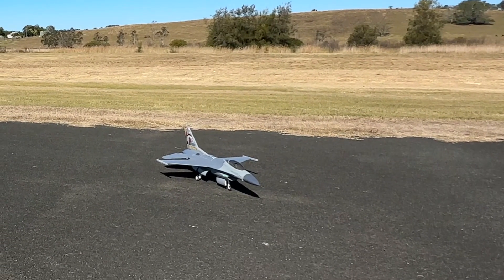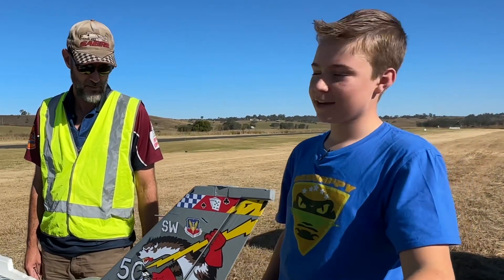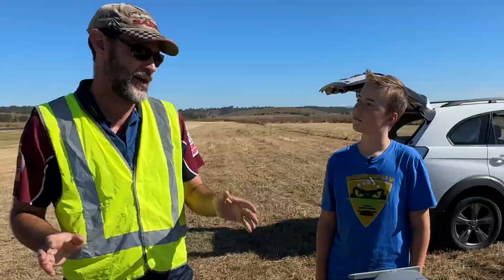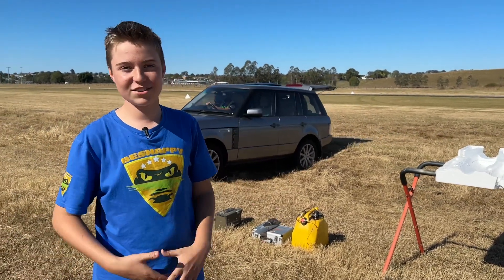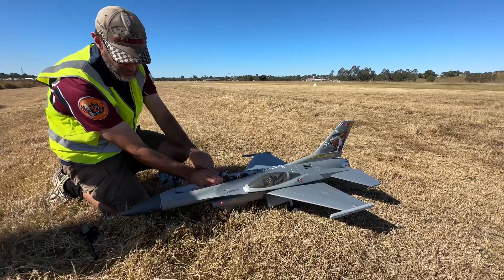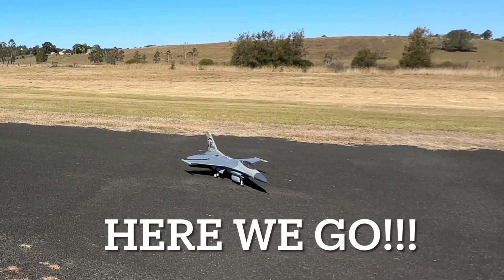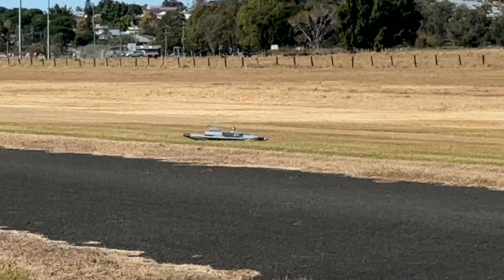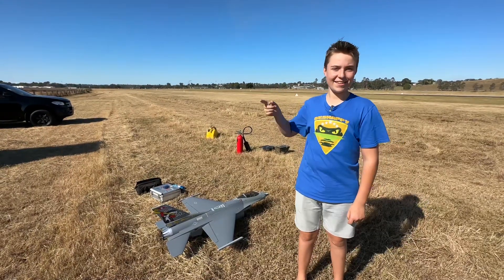Mind blowing R/C Jet Turbine Conversion. E-Flite F-16 80mm UPGRADED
This insane video shows how the electric fan E Flite F-16 80mm remote control aircraft was converted to a real turbine Jet. Includes certification information.

Join me, BeSnappy, and Brad as they dive deep into the world of remote-controlled aircraft:

Discover the transformation of an electric-powered F-16 to a turbine-powered marvel.
Learn about the intricacies of balancing the aircraft with the new turbine.
Get insights into the certification process for these high-speed models.
Experience the thrill of flying at a real airport and the challenges it brings.
Witness the fueling process and understand the flight time expectations.
Hold your breath for the first-ever flight of this F-16 model. Will it soar or stumble?
A huge shoutout to Brad for sharing his passion and expertise. If you're an aviation enthusiast or just love to see cool tech in action, this is a must-watch!

Thanks to RCGEEK for some flight footage, as we had technical difficulties during the flight ￼.